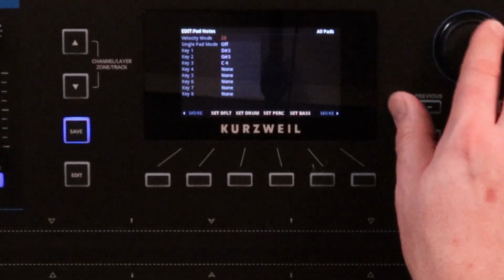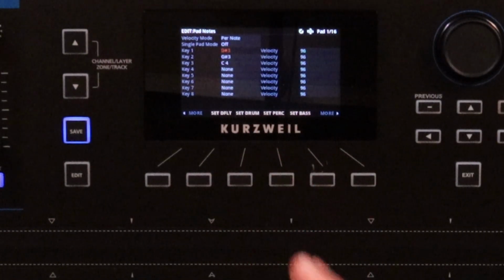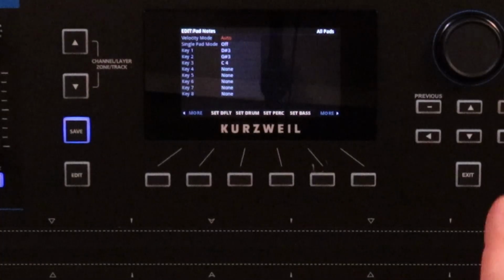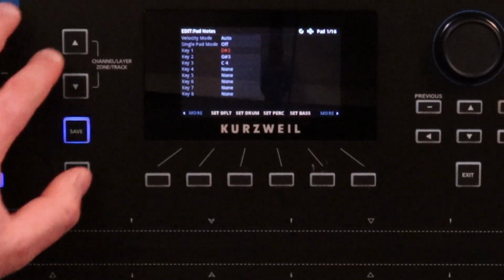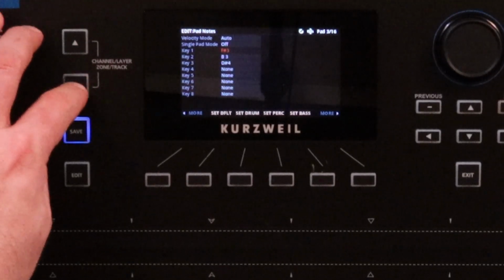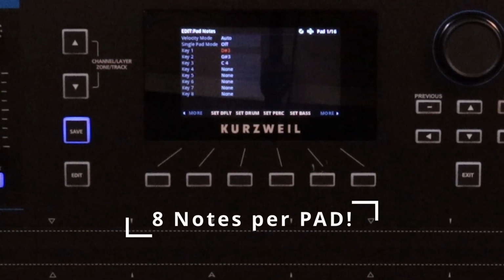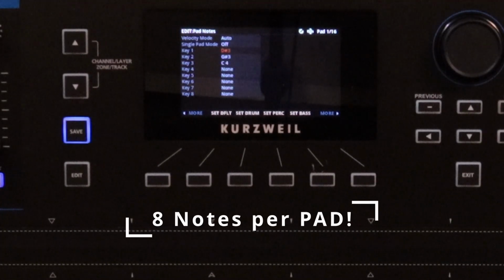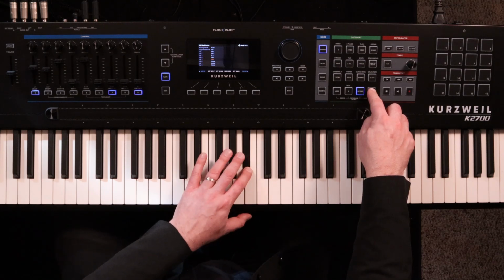Kurzweil K2700 Tutorial : Controllers (feat Jim Alfredson)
KURZWEIL K2700 TUTORIAL!

Our friend Jim Alfredson covers a few essential topics on the K2700:
5:00 assigning controllers in multi mode
9:33 creating a multi from scratch
16:30 assigning chords to the drum pads

The next video will feature the synth engine and assigning samples to the pads.